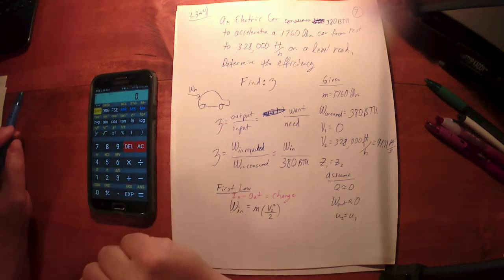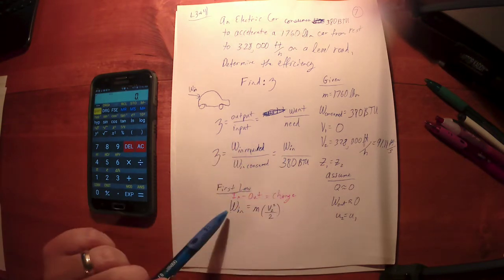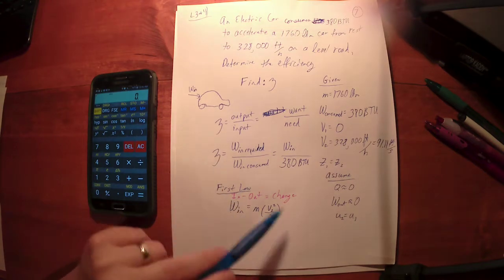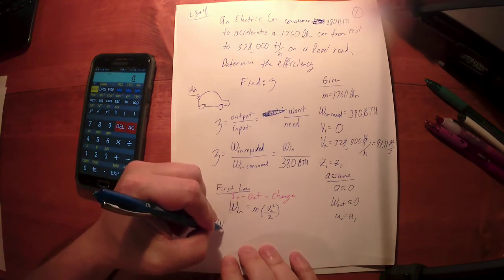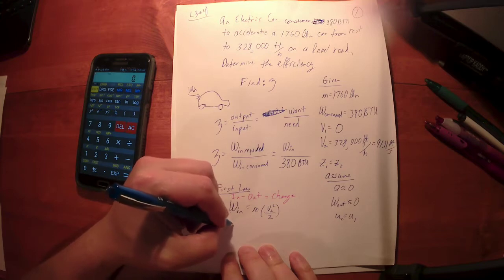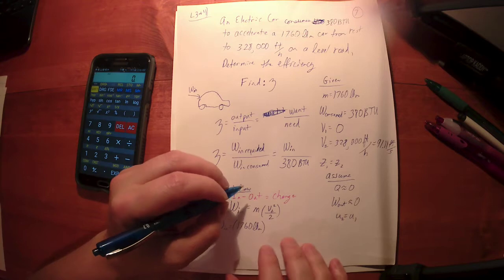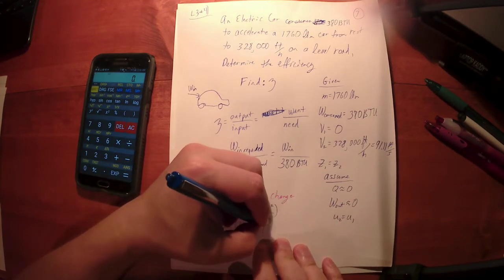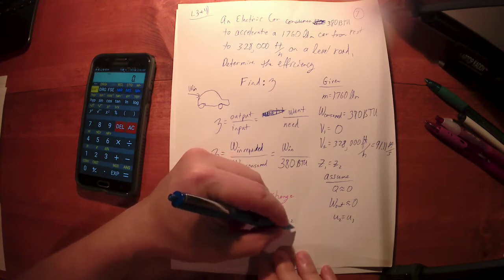Thermodynamics Lecture 3 and 4 example problems 4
Introduction to the First Law of Thermodynamics and Energy. These are example problems on this topic.